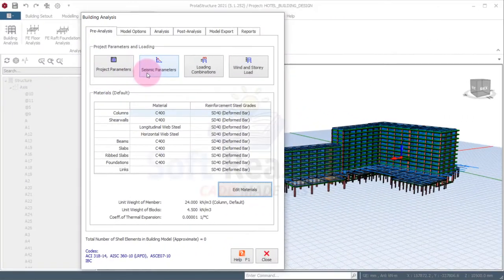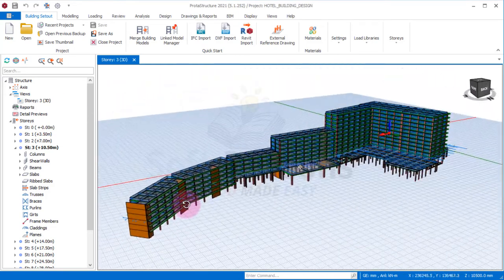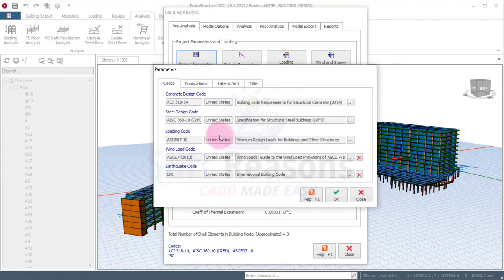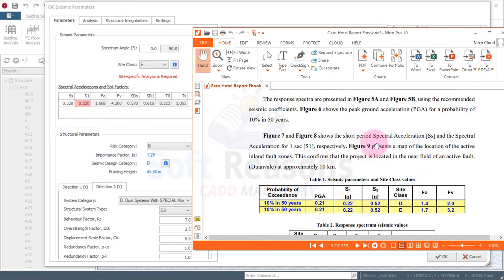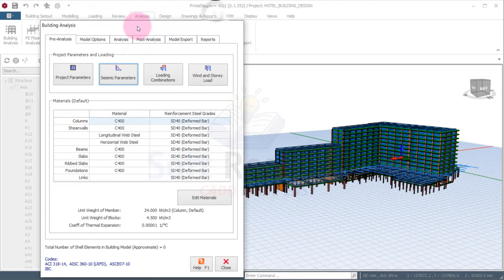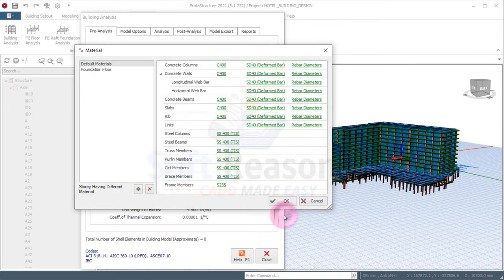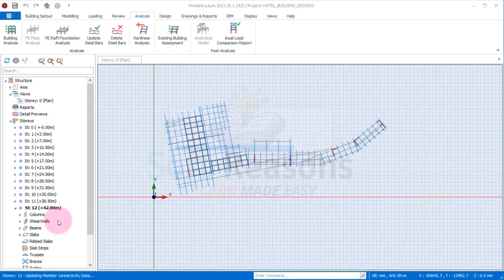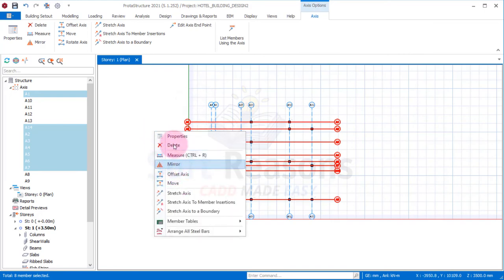Earthquake Loading Application Using ACI 318 Code of Practice Template in Protastructure 2021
DETAILING TEMPLATE.